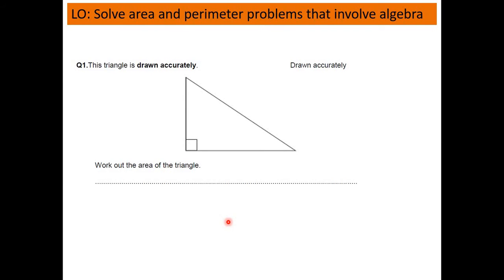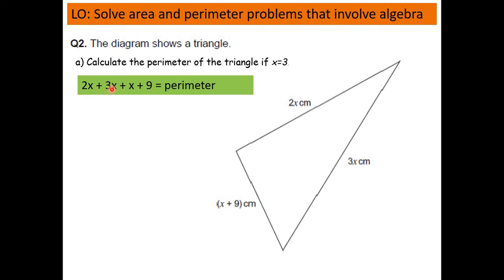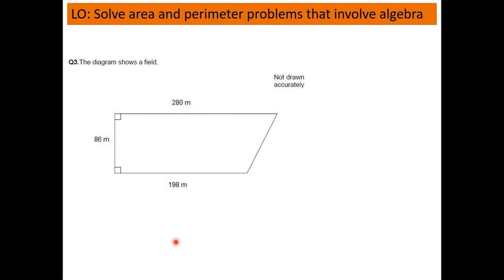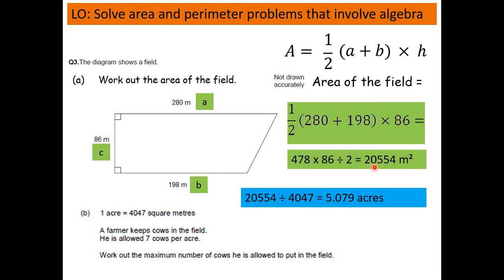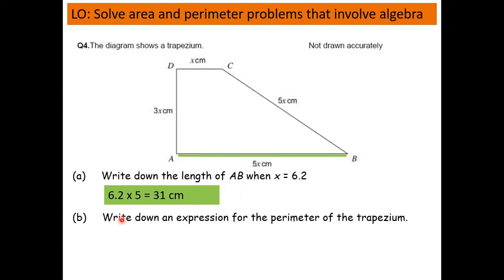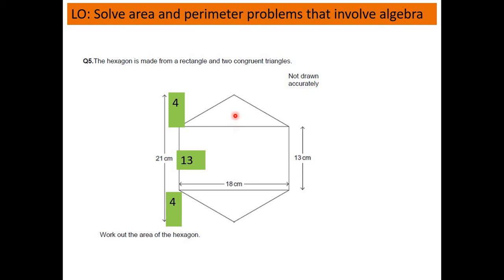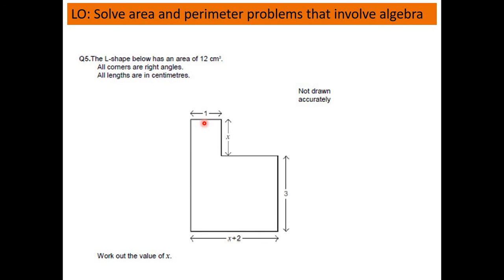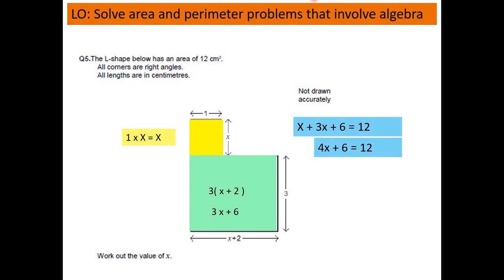Area and Perimeter 4 Questions